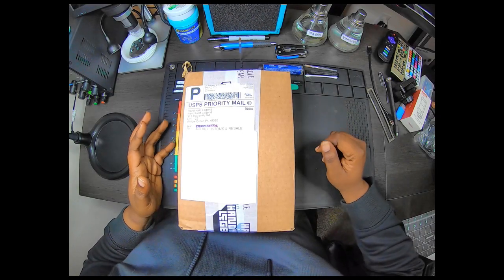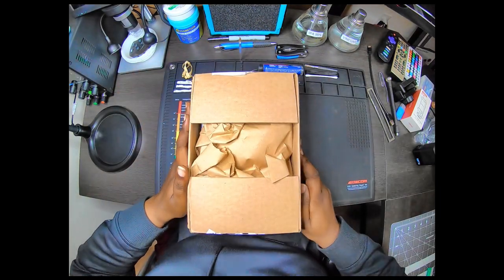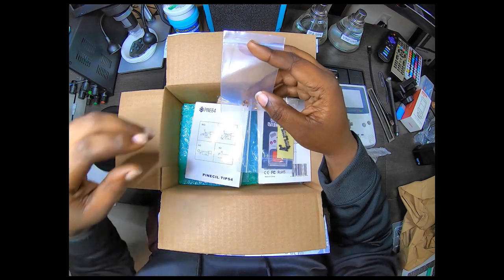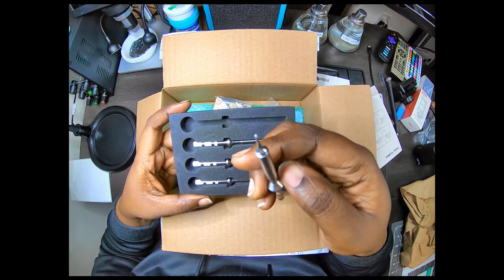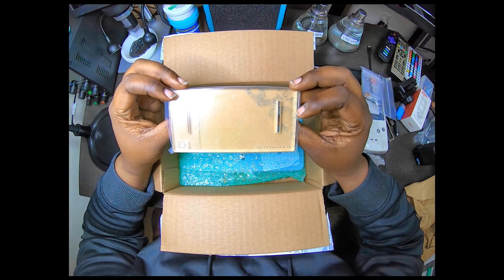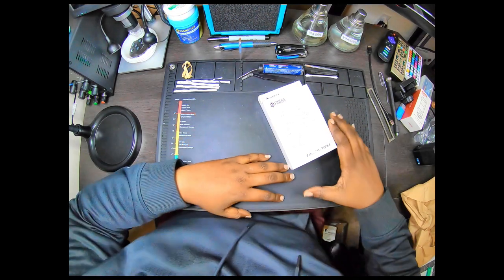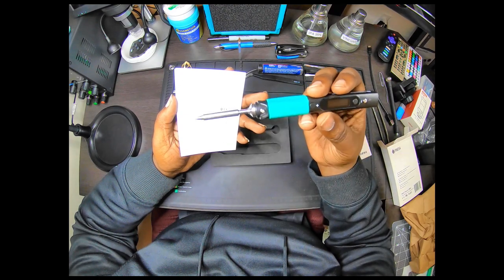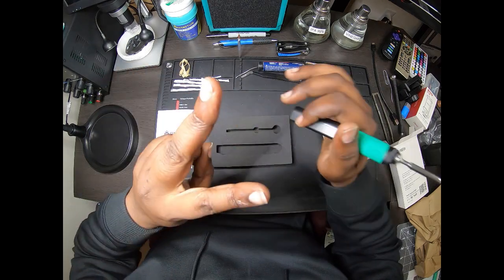Unboxing Hand Held Legend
Decided to let you guys check out an unboxing from Hand Held Legend! Got some great electronic replacement parts in.